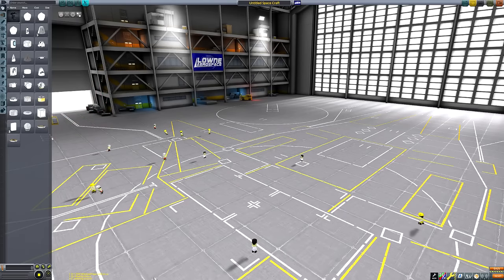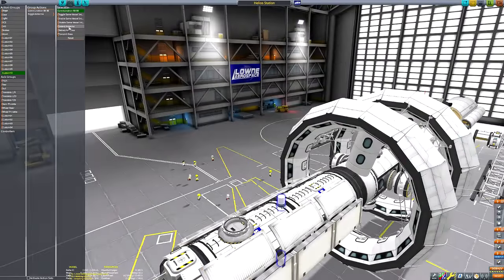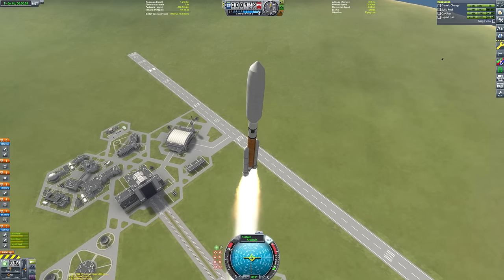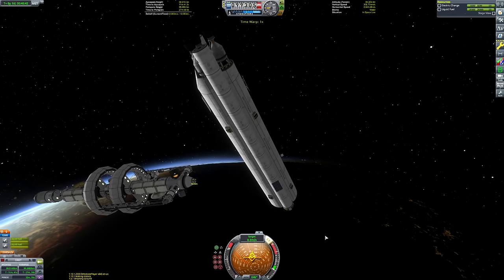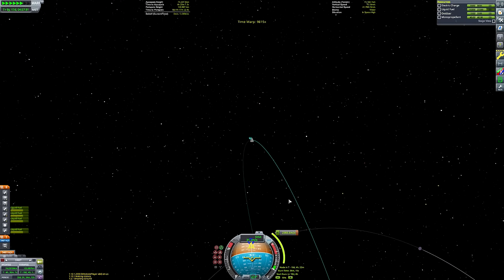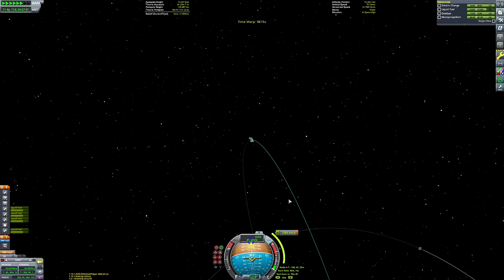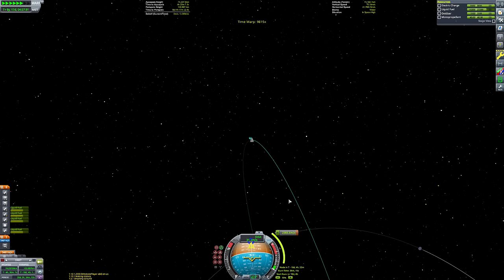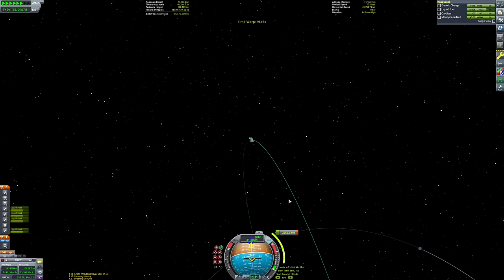KSP: Building a Space Station Close to the Sun!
Today's the day I finally fulfil a very common request on this channel: construct a Space Station in close proximity to the Sun!

I typically don't share craft files for Space Stations, as I feel they're a lot more rewarding to have a go designing yourself :)

00:00 Construction
06:23 Station Launch
09:17 Station Tug Launch
15:27 Both Ships Docked
20:17 Kerbin Escape Burn
24:57 Final Sun Orbit
28:13 Engine-Stage Obliteration

Comment your favourite species of butterfly if you're reading this.